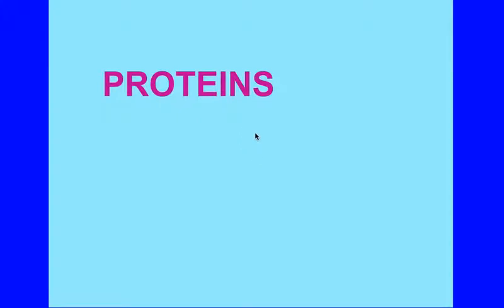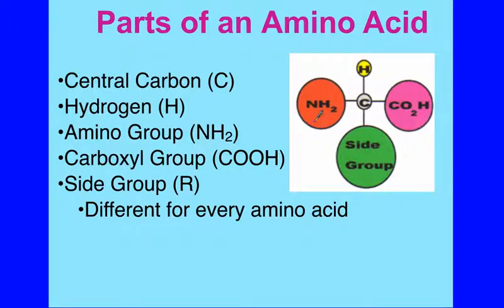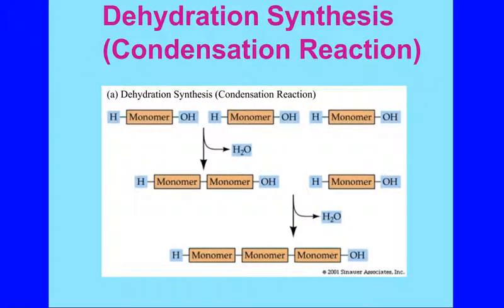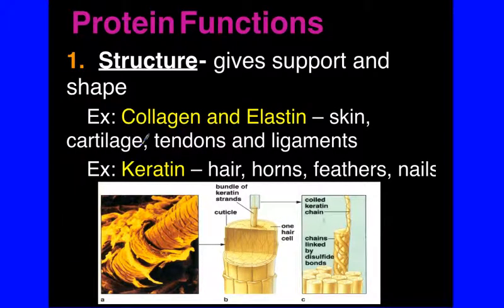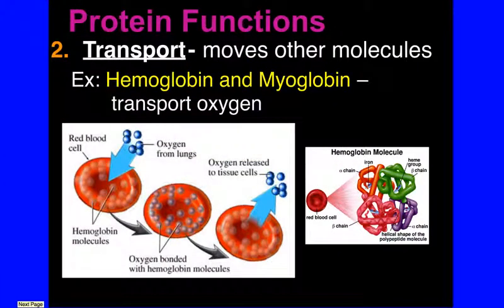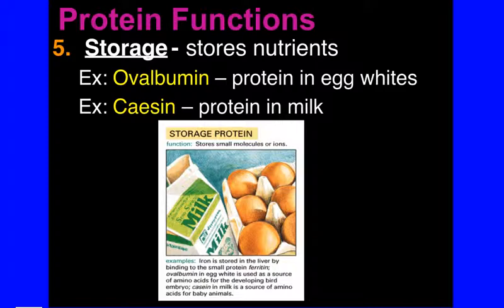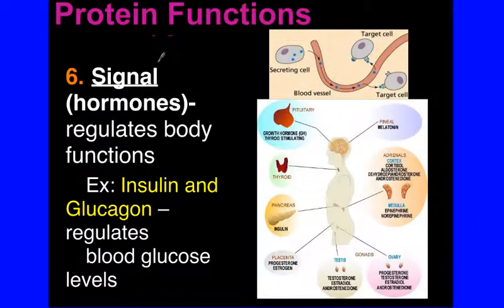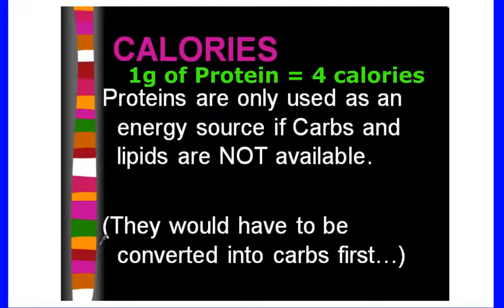U2 V5 Proteins